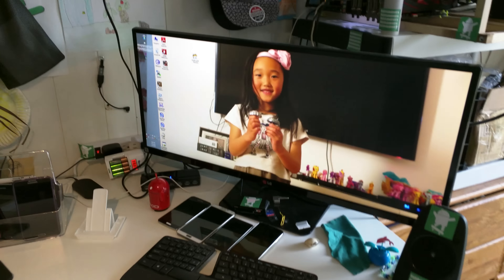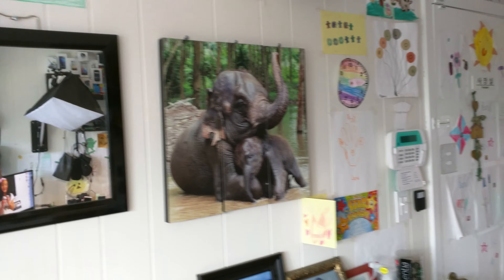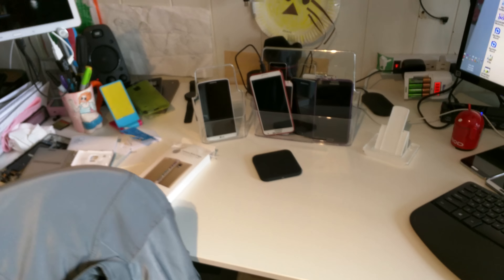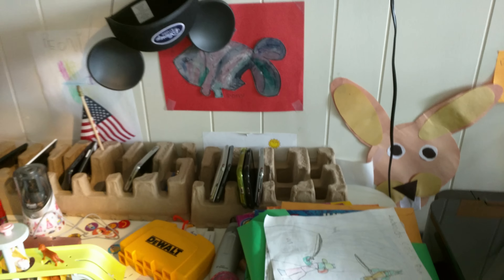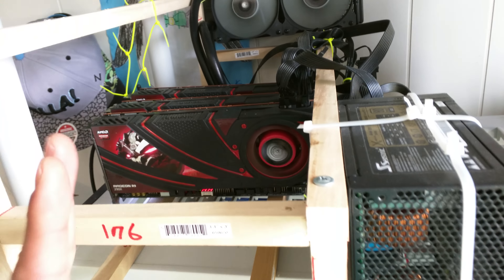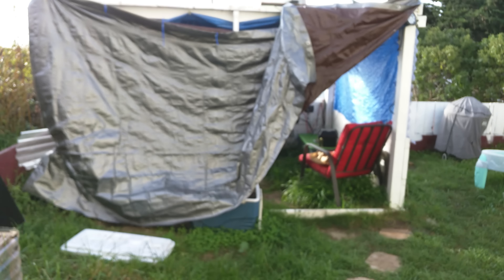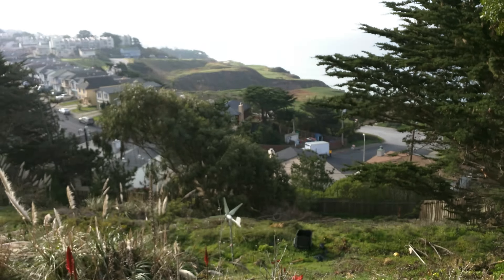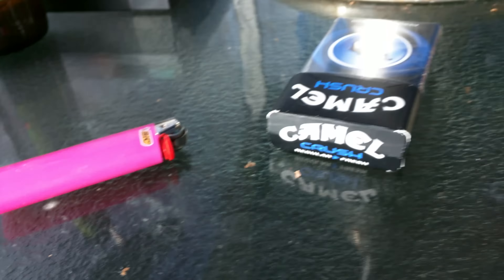Nexus 6 4K Video Demo!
Here's a demo of Nexus 6 4K video recording in low-light indoors and morning sunlight outdoors.   Also see a quick tour of my new office setup.